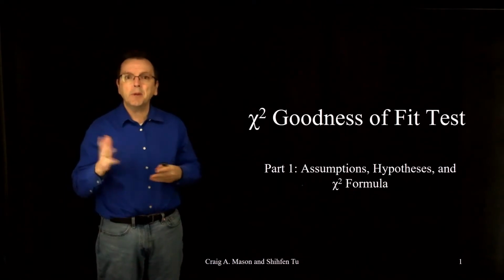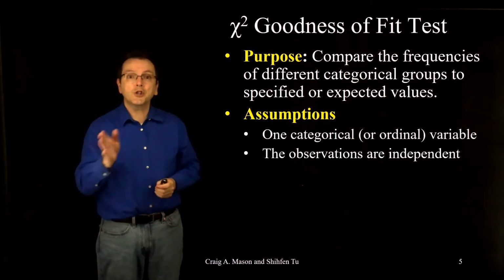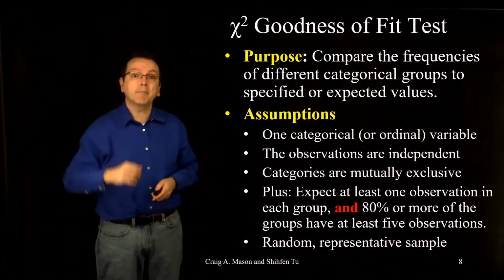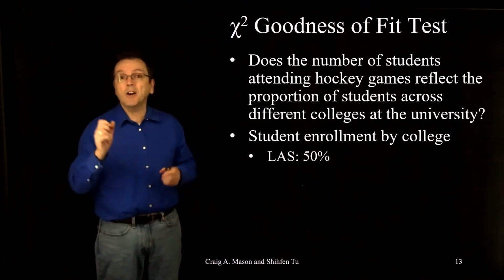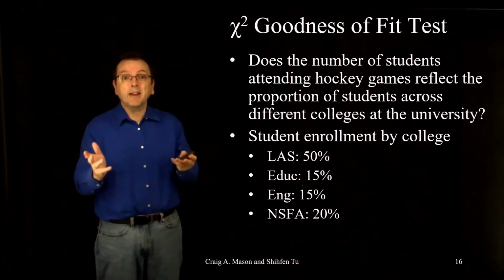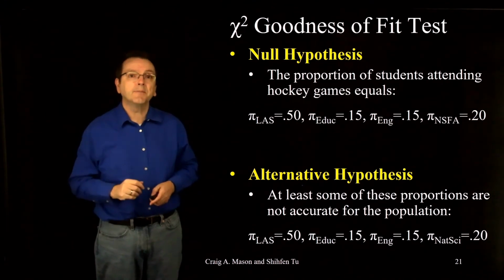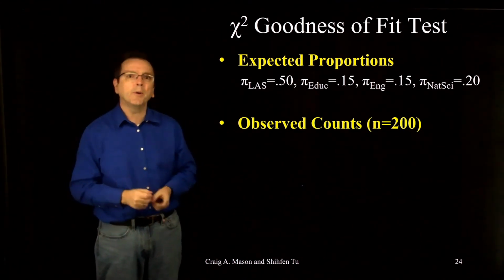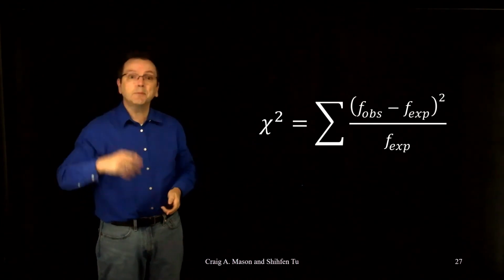Chi Square Goodness of Fit Test Part 1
In this video, we discuss the underlying purpose of a chi square goodness of fit test, as well as the assumptions and hypotheses.